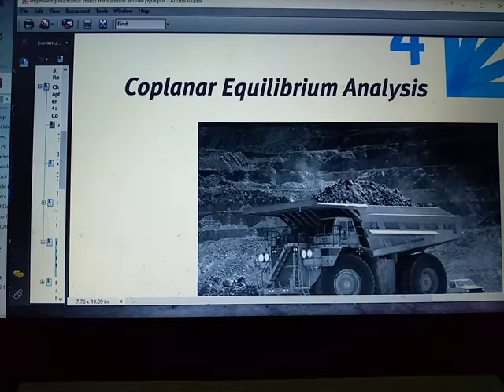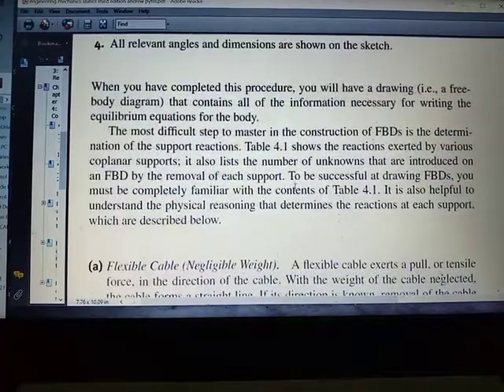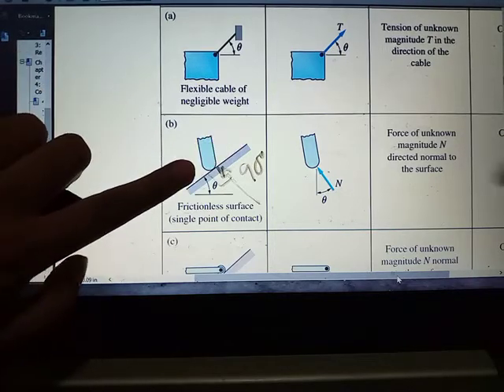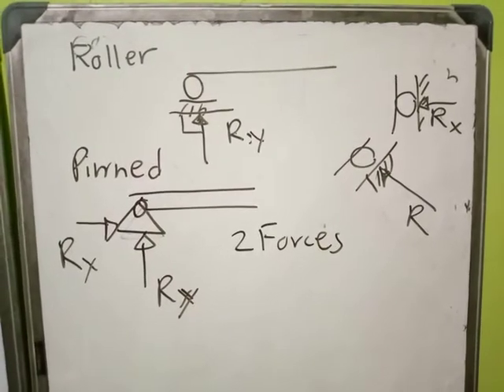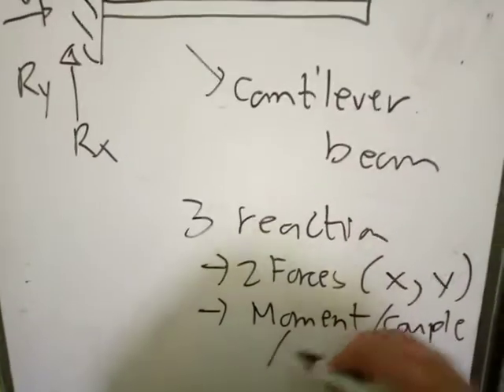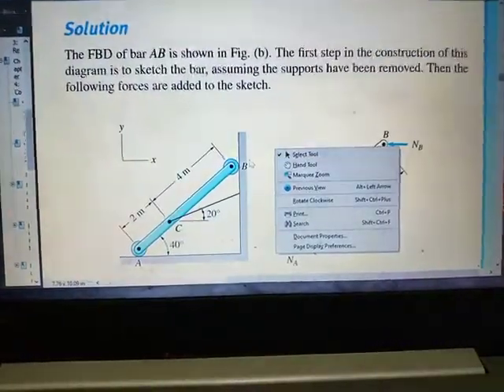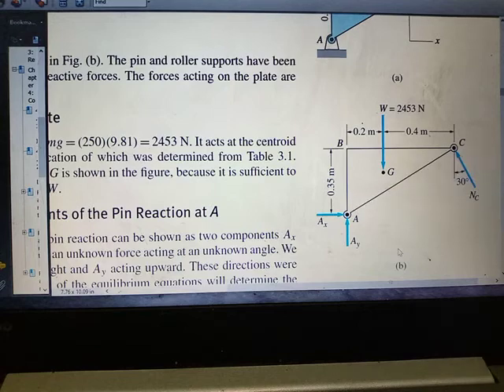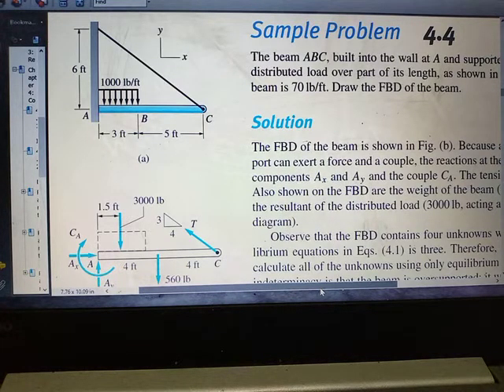Coplanar Equilibrium Analysis (Part 1) - Free Body Diagrams